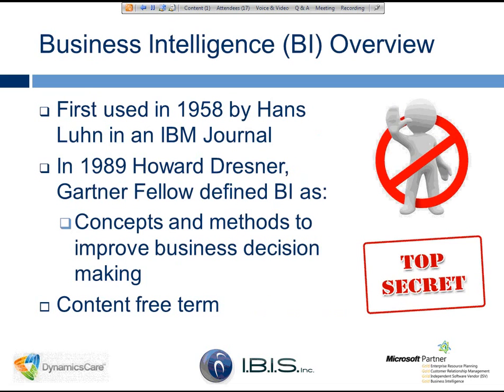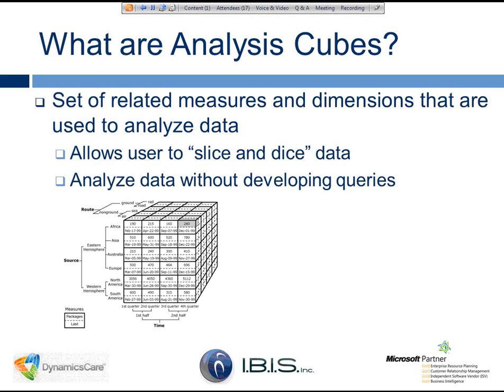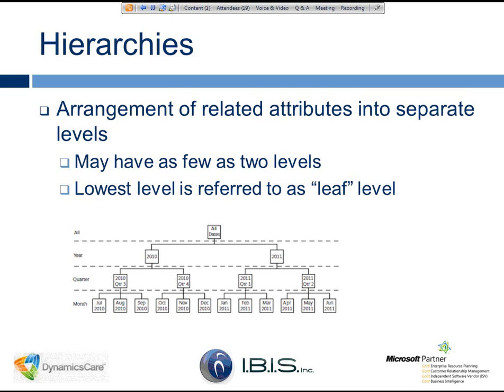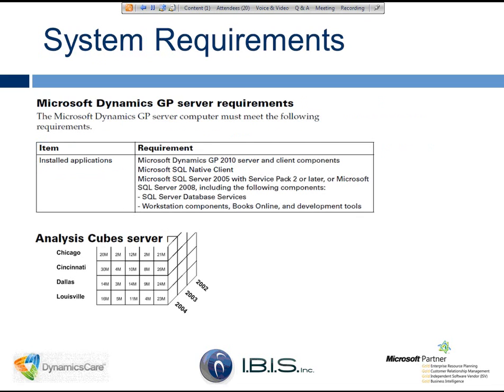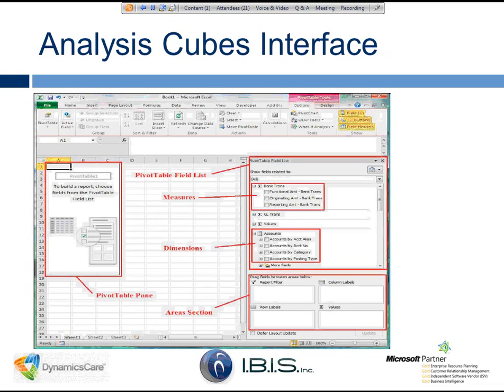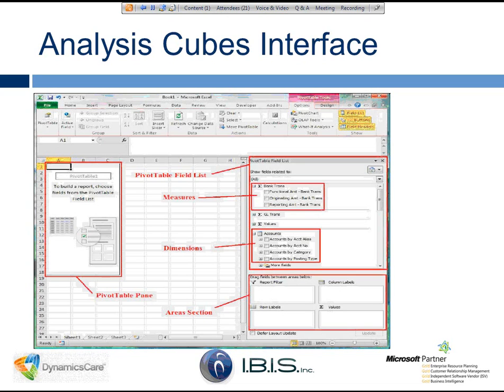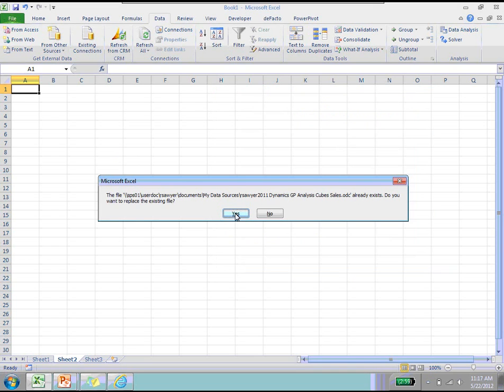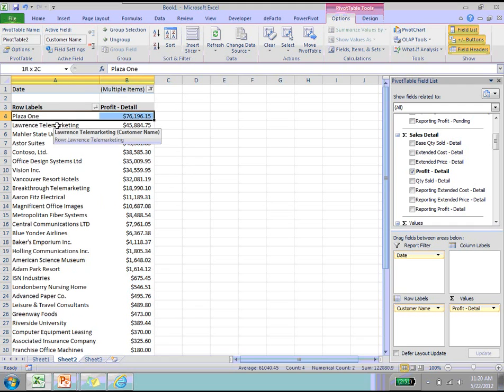Analysis Cubes Basic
See the Basic "How To" create your own reports in Analysis Cubes.